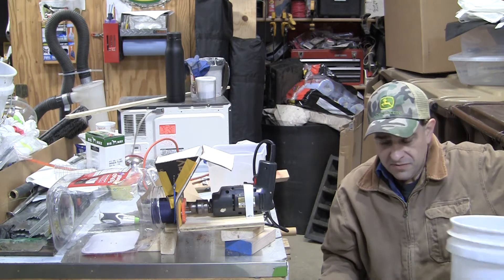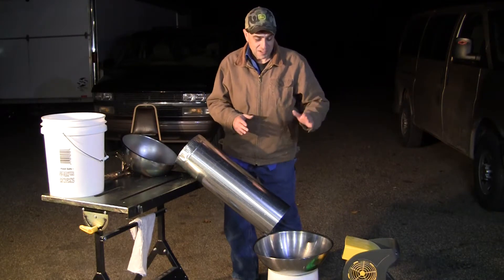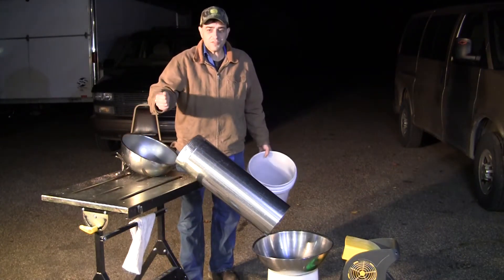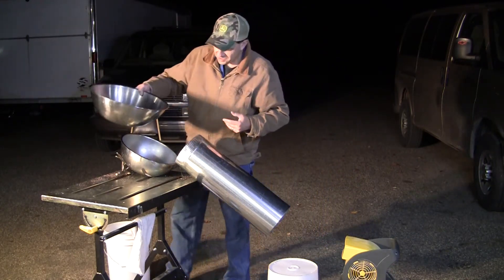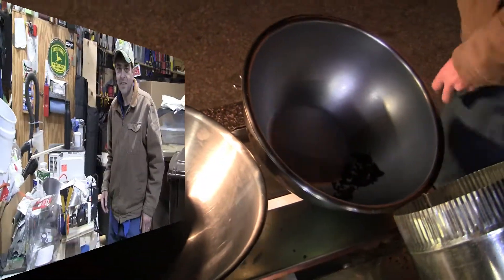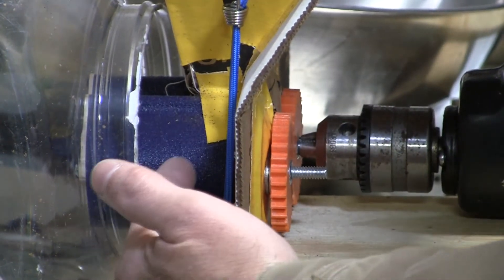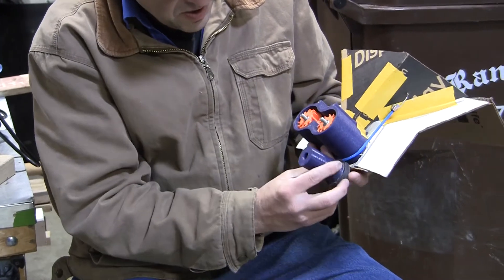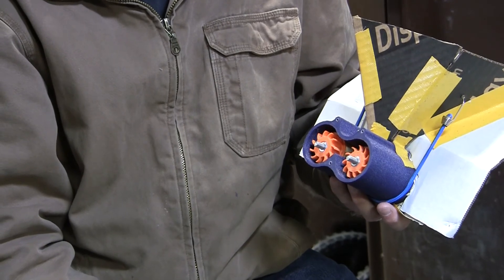Small Scale Sorghum Grain Harvest, Winnowing, and 3D Printed Huller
See how we winnow our sorghum grain, as well as a 3D printed gadget my son made to remove hulls from the grain.  We have more grain than this, we're just making a quick video showing you our process.

Let us know if there are any other details or parts of the process you'd like to see.

Information contained in this video does not create any express or implied warranty or guarantee of any particular result. Injury, damage, or loss from use of tools, equipment, information or suggestions contained in this video is the sole responsibility of the user and not those featured in the video nor those who created the video.